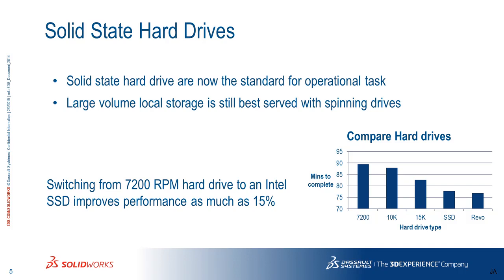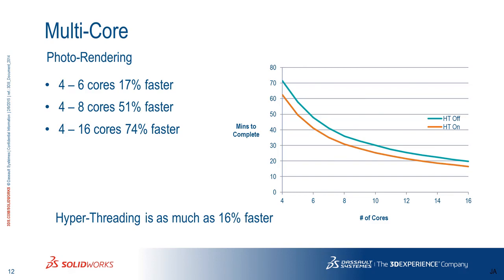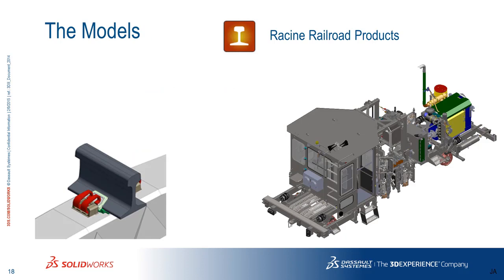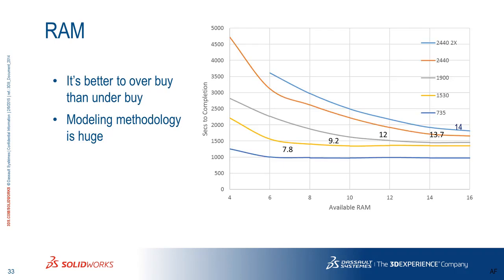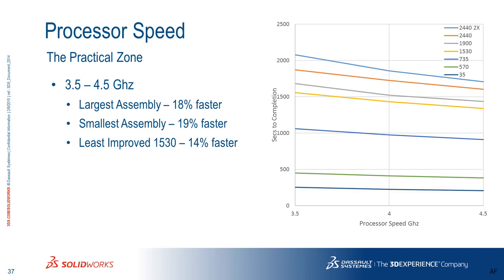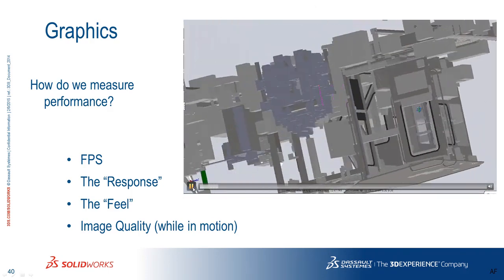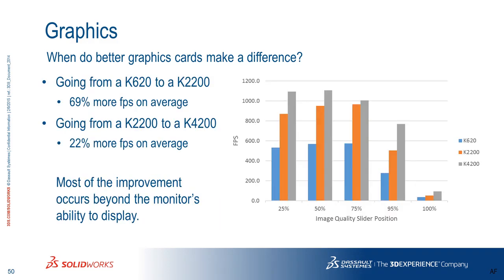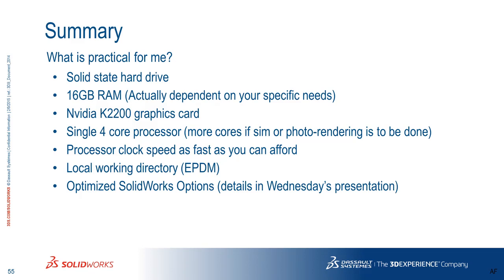Achieving Extreme SOLIDWORKS Performance Hardware Configuration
SOLIDWORKS World 2015 Presentation.  Computer Aided Technology, Inc.'s Adrian Fanjoy and Josh Altergott give SOLIDWORKS users a better understanding of the ramifications of different hardware and configuration choices and the impact on the  modeling environment.